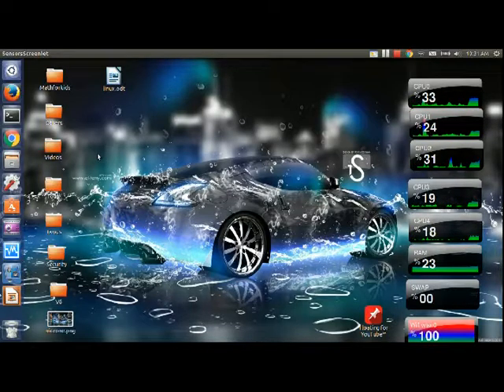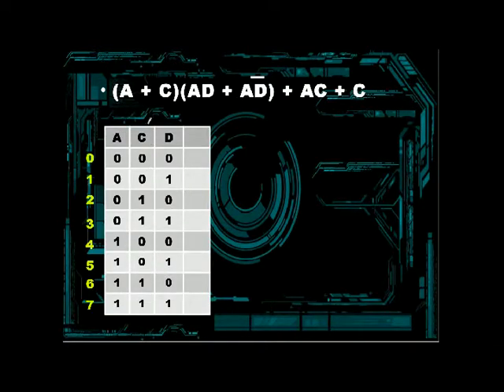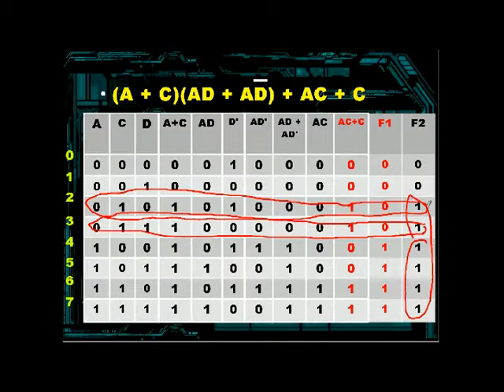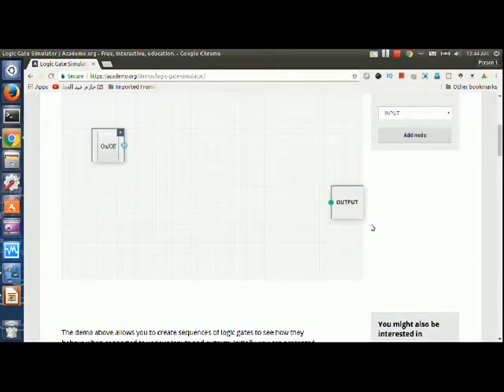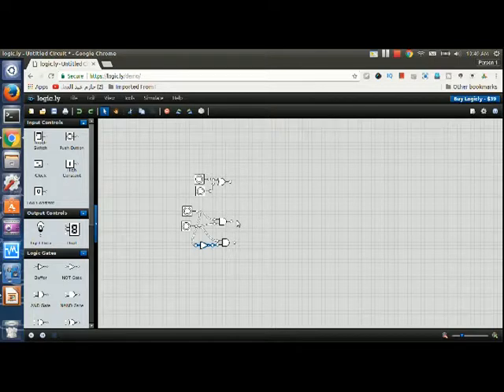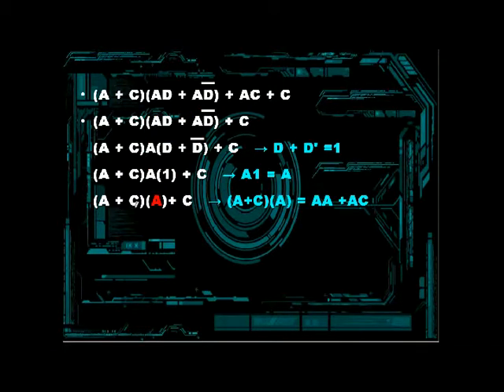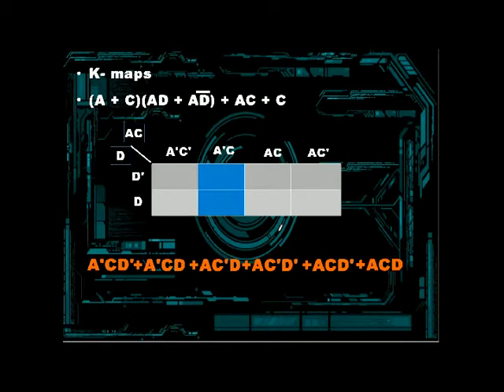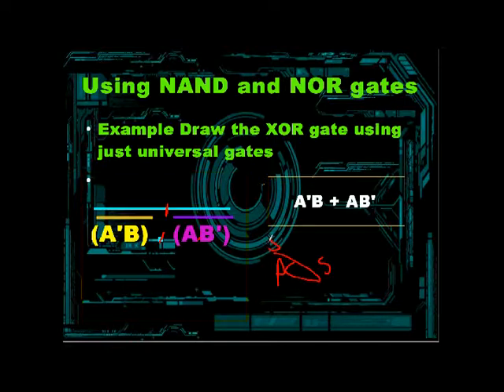Assembly Language Lec 11: Example on Boolean Algebra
Cover this example

(A + C)(AD + AD) + AC + C
Find the truth table
Find SOP
Find POS
Draw the logic diagram
Simplify both ways
Draw the circuit using just NAND gates
Draw the circuit using just OR gates